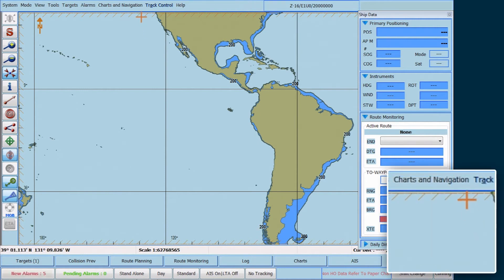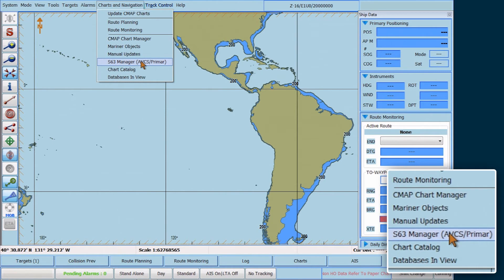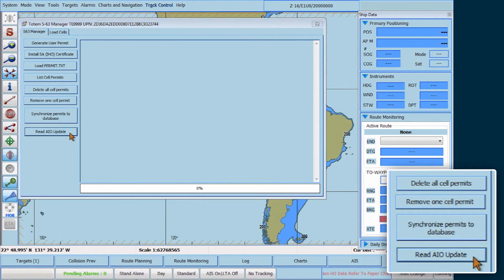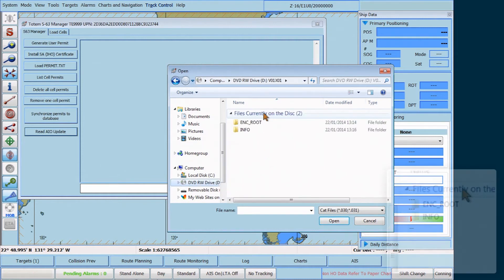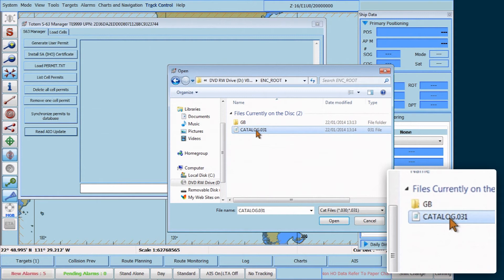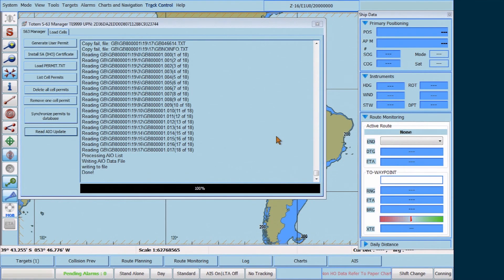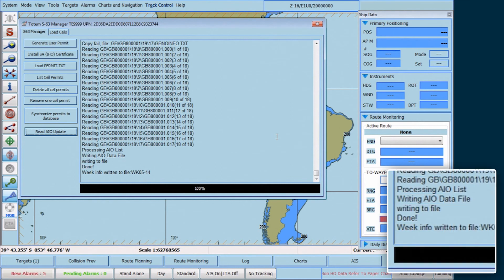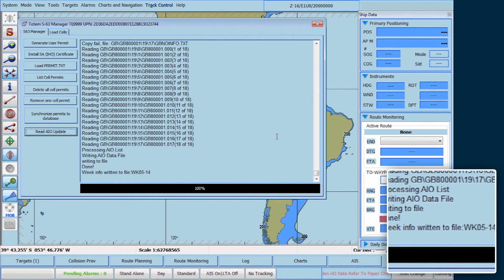Totem ECDIS 2.0 - Installing AIO Media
How to install AIO Media on a Totem ECDIS 2.0